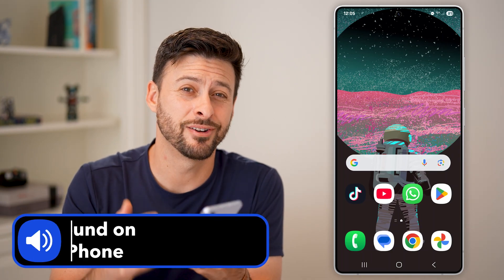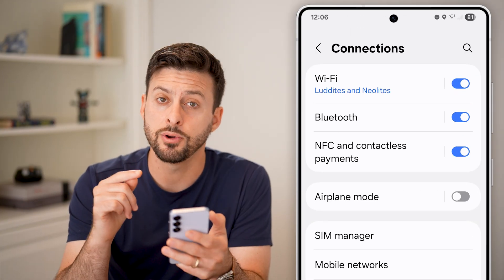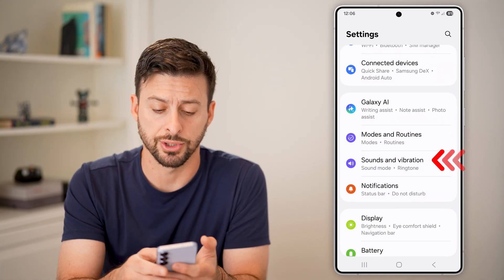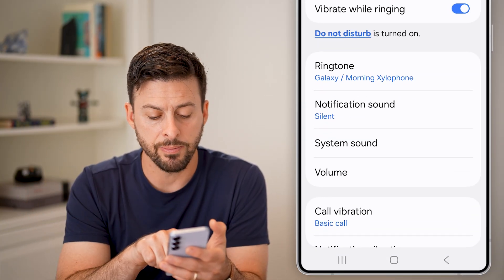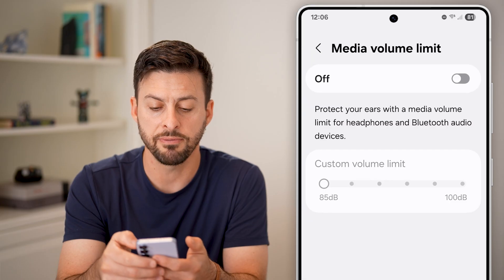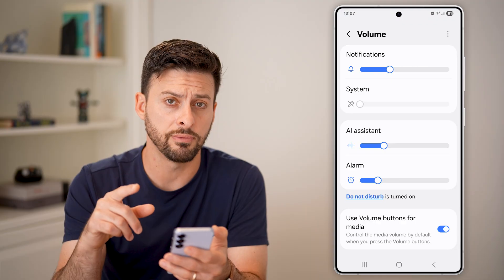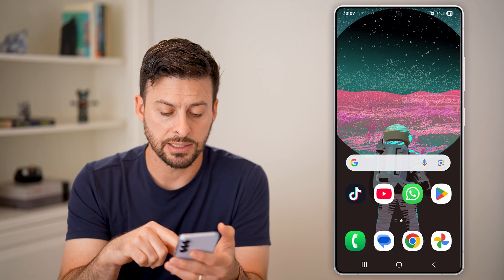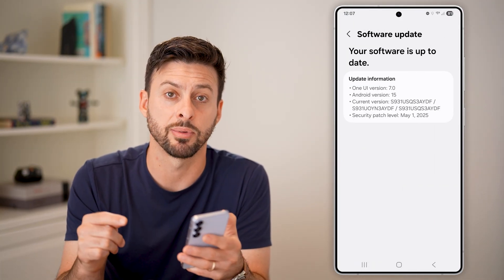How To Fix No Sound On Android Phone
Here's how to fix your Android phone if there's no sound when you go to make a call, listen to videos, music, etc.